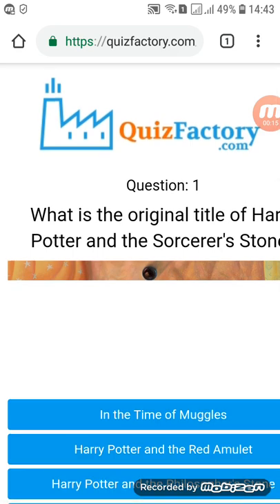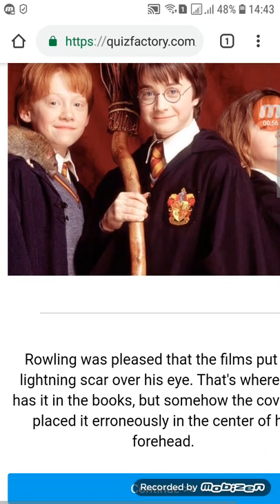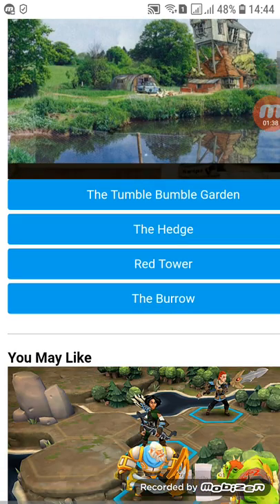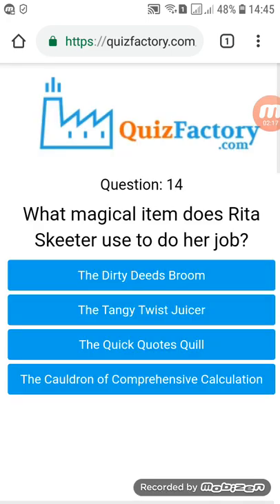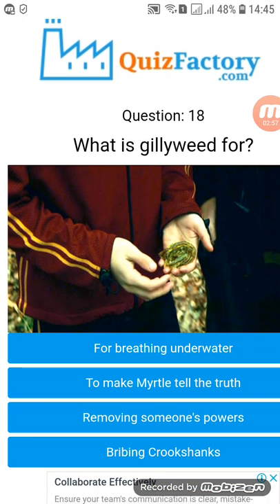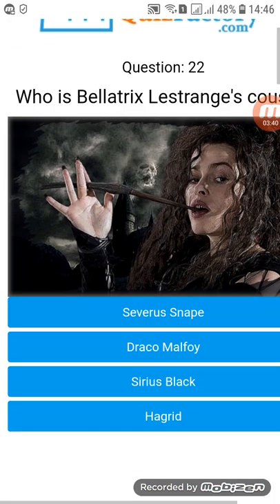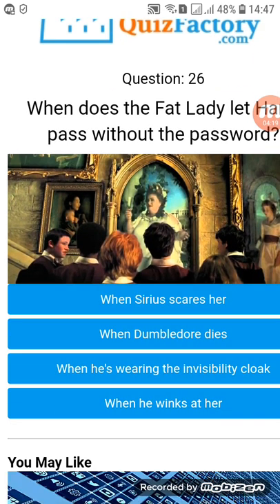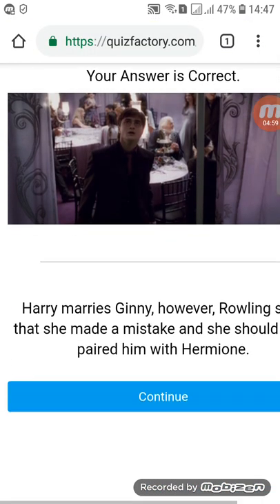Quiz Factory's ((HARRY POTTER QUIZ)) ANSWER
Answer of Harry Potter quiz from quizfactory is given above, if u want answer of any quiz please let me know.